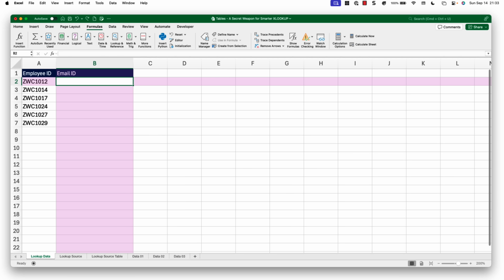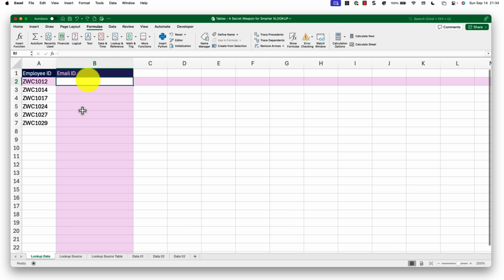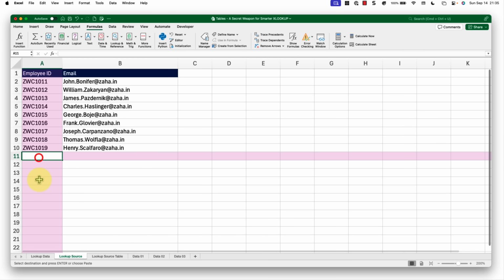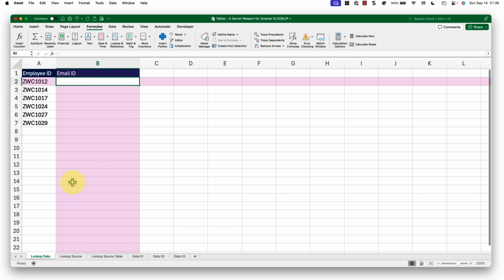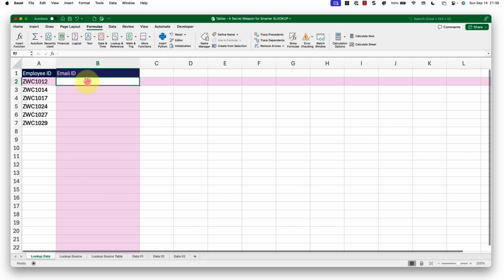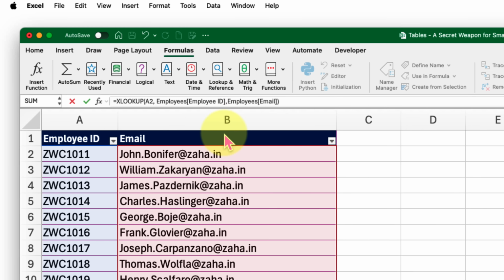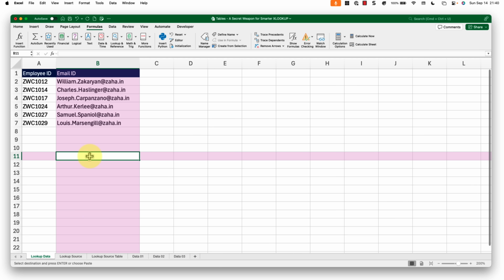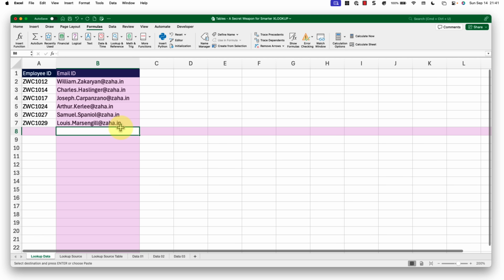Tables - A Secret Weapon for Smarter XLOOKUP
Ever wondered why your XLOOKUP feels slow or keeps breaking when new data is added? In this video, I’ll show you why using whole columns like A:B isn’t always the best idea, and why fixed ranges like A1:B20 can be a headache to maintain.

That’s where Excel Tables come in, the secret weapon for smarter XLOOKUP!

You’ll see how:
Whole column ranges make Excel work harder than it should.
Fixed ranges are efficient but not dynamic.
Excel Tables give you the best of both worlds, formulas that are clean, readable, and expand automatically as your data grows.

By the end, you’ll know exactly why Tables + XLOOKUP is a game-changer for working smarter in Excel.